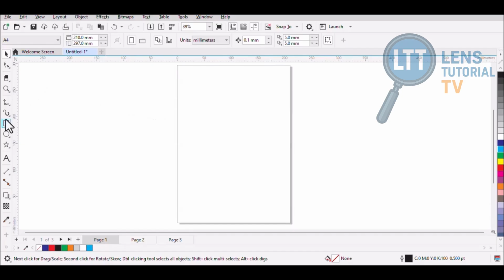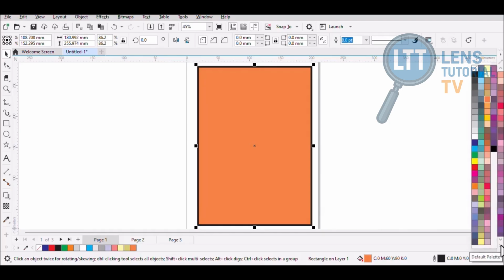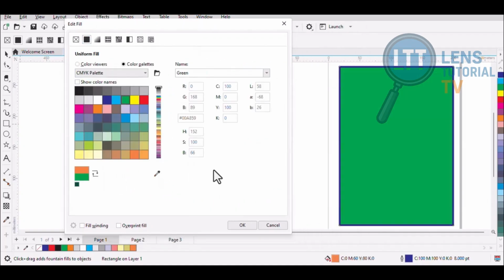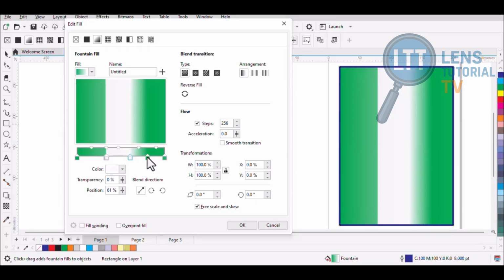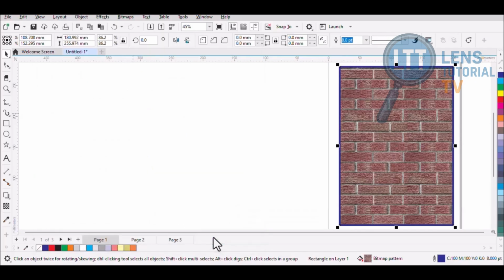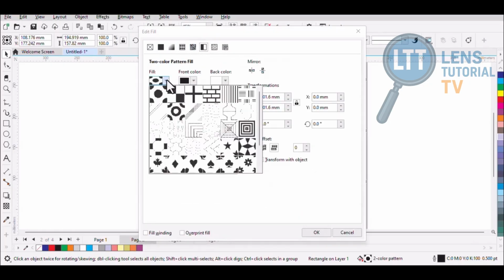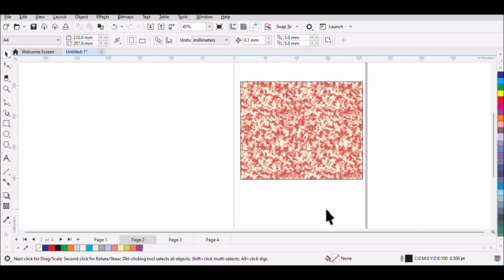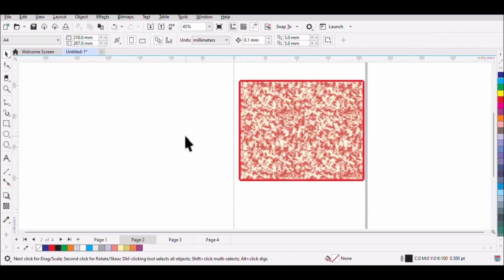CorelDRAW Lesson 5: Working with Colors | Fills, Outlines & Color Palettes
🎨 Ready to add life to your CorelDRAW designs?
In Lesson 5: Working with Colors, you’ll learn how to use fills, outlines, and color palettes to make your graphics stand out.

What you’ll learn in this CorelDRAW tutorial:
✔️ How to apply solid fills, gradients, and patterns
✔️ Changing and customizing object outlines
✔️ Using and managing CorelDRAW color palettes
✔️ Pro tips to choose the right colors for your designs

This is part of the CorelDRAW Beginner to Pro Tutorial Series.